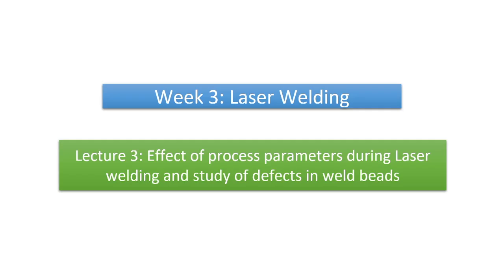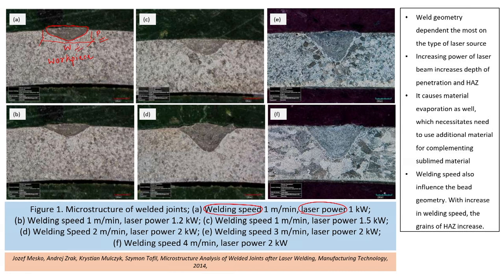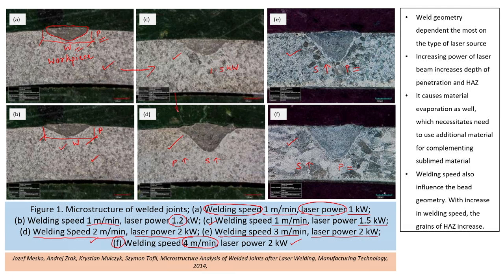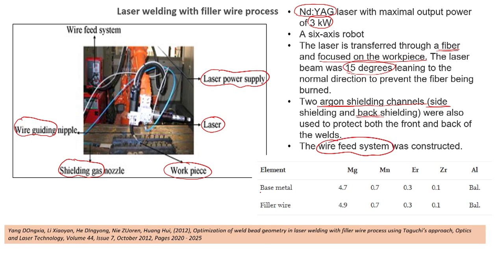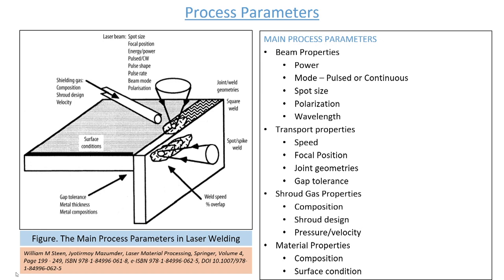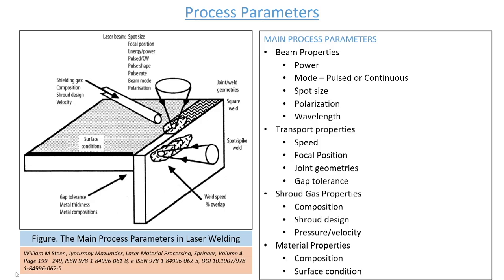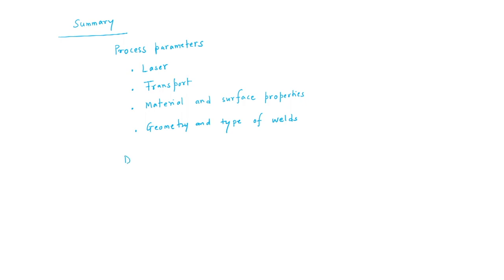Lec 9: Effects of Process Parameters during Laser Welding and Study of Defects in Weld Beads